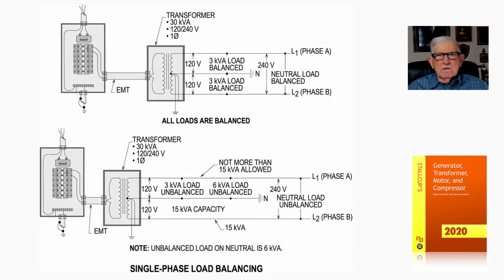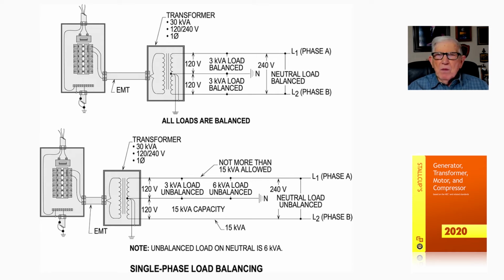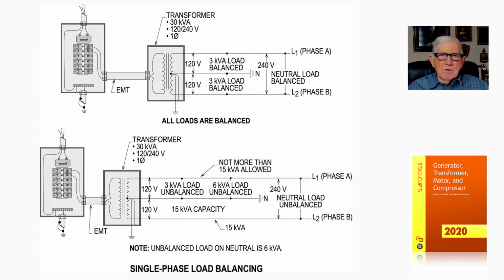7-11 SINGLE-PHASE LOAD BALANCING